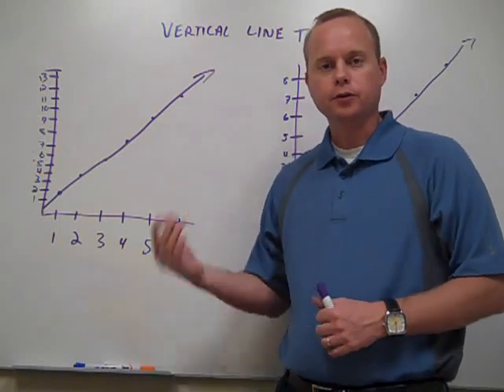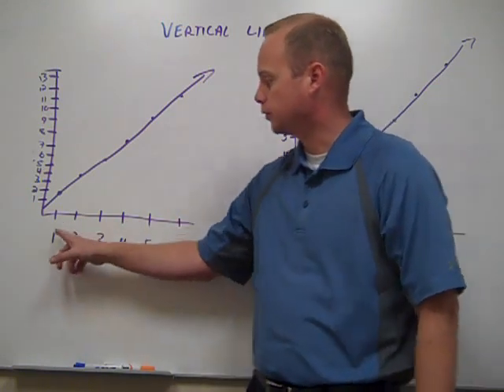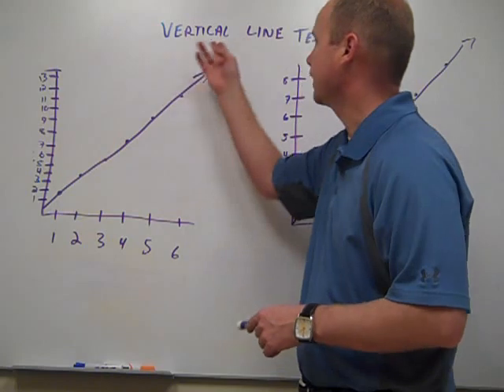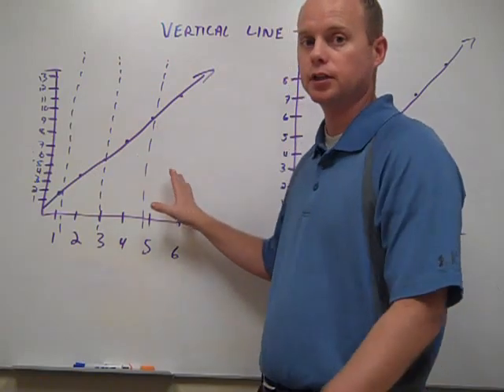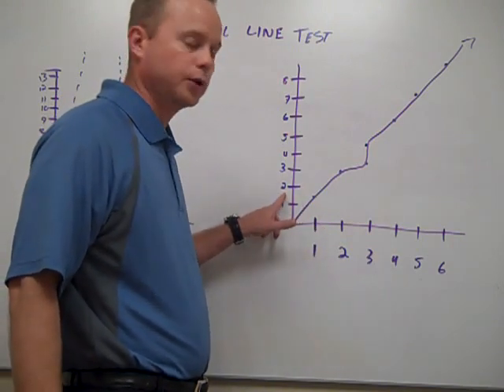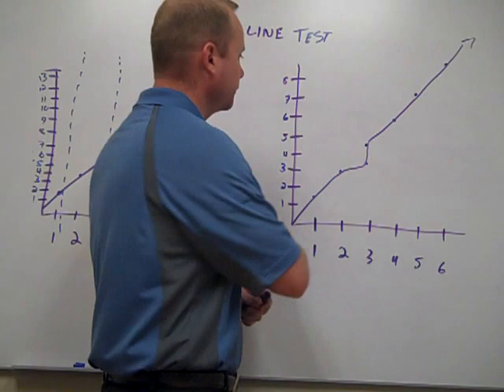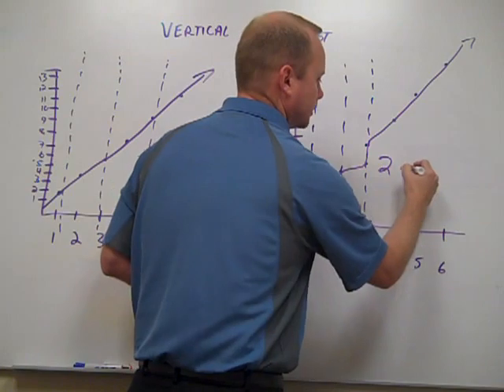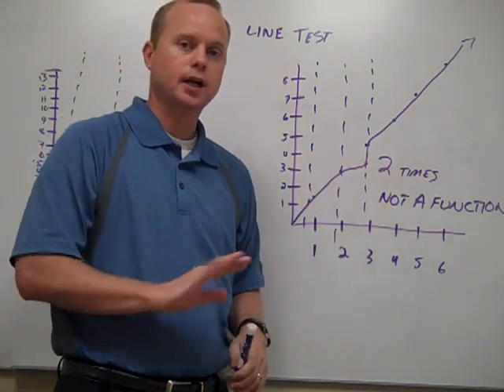1.3 Vertical Line test